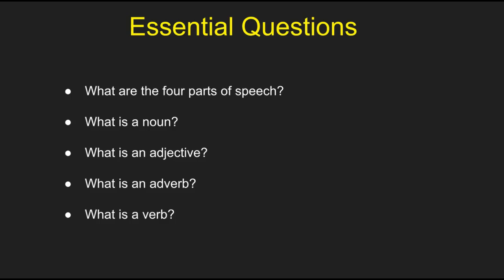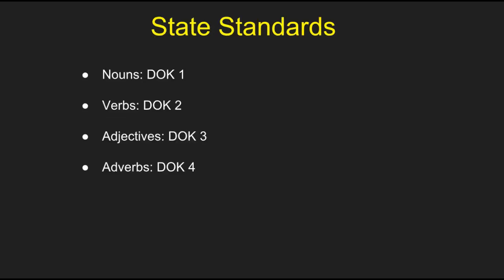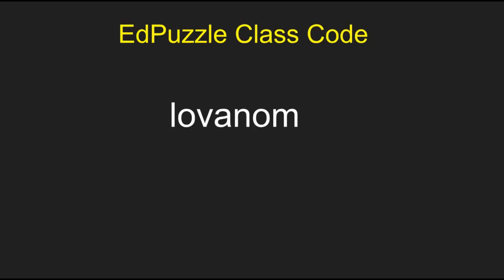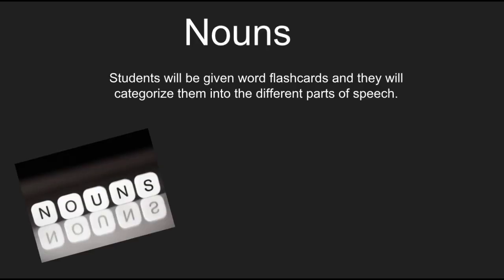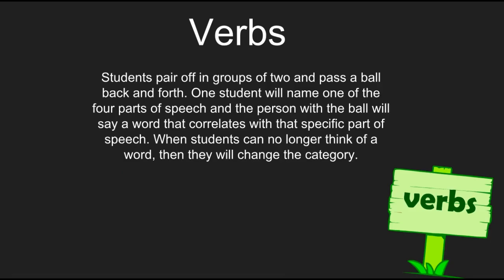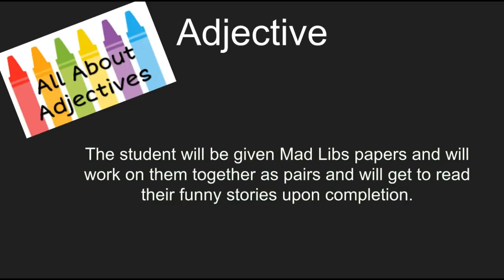Parts of Speech Fuhrman Stern